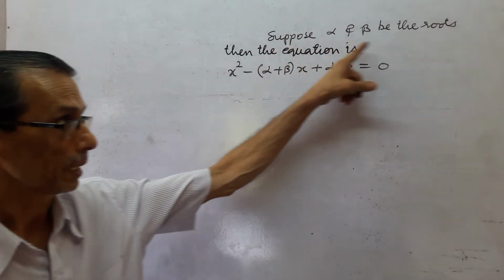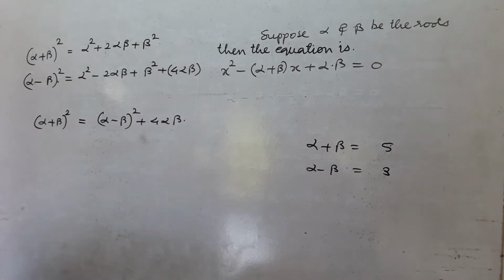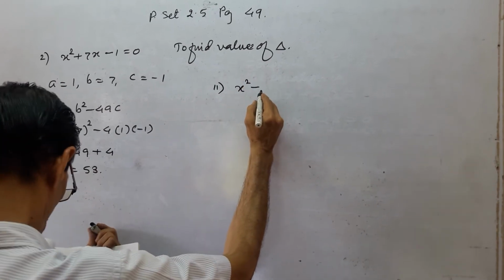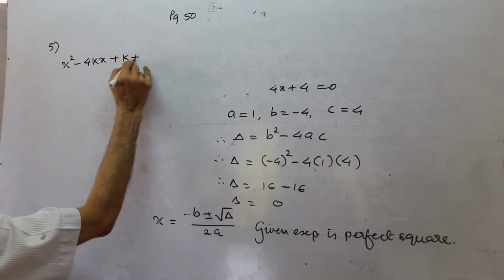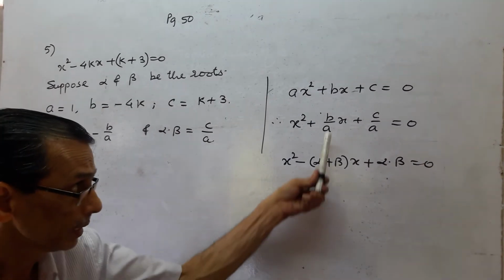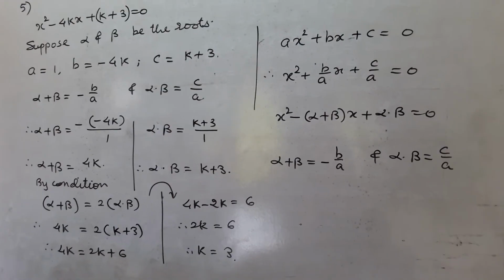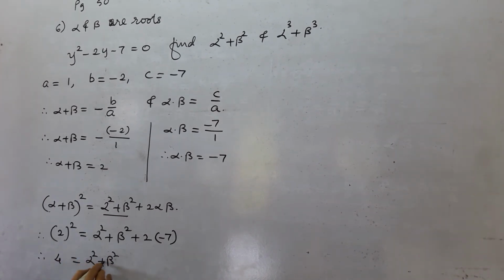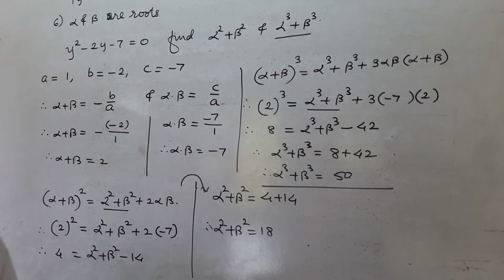How to find roots of Quadratic Equations